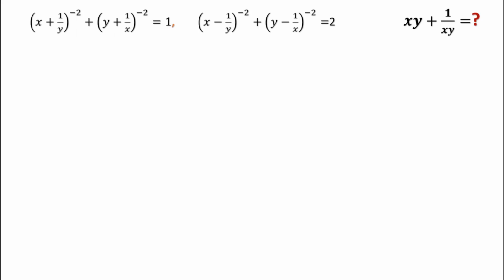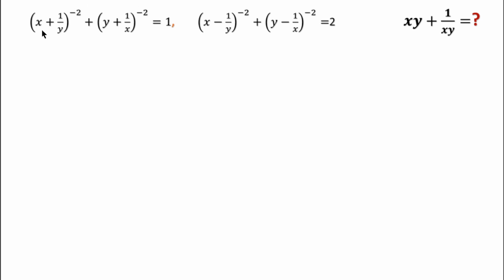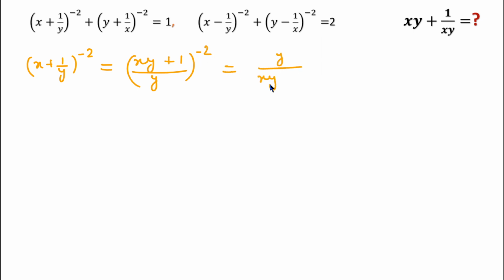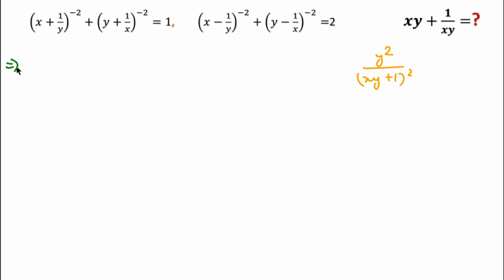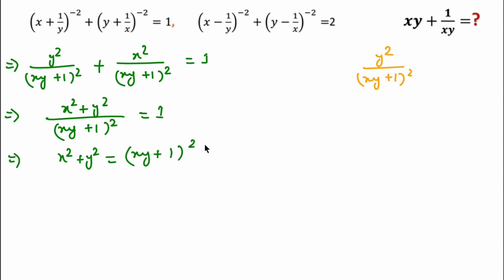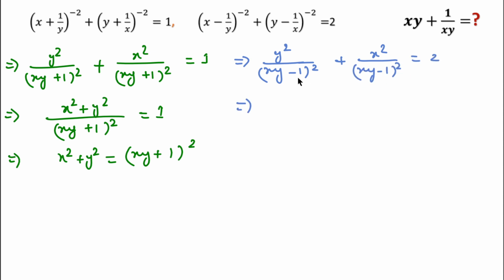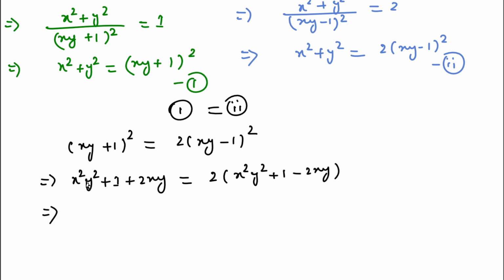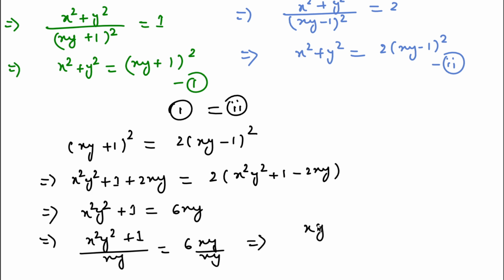Solve this expression.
Today I will teach you tips and tricks to solve the given Oxford Entrance Question in a simple and easy way.  Learn how to prepare for Math Olympiad fast!

Olympiad Mathematics | Learn how to solve the Exponential Equation | Math Olympiad Training

PreMath PreMath.com MathOlympics HowToThinkOutsideTheBox ThinkOutsideTheBox HowToThinkOutsideTheBox?

blackpenredpen
math olympics
olympiad exam
math olympiada
British Math Olympiad
olympics math
olympics mathematics
Number Theory
mathcounts
math at work
exponential equation
pre math
Olympiad Mathematics
imo
Competitive Exams
Competitive Exam
Solve Quadratic Equation
Quadratic Equation
Rational Equation
Solve Rational Equation
Quadratic formula
Discriminant
Real solutions